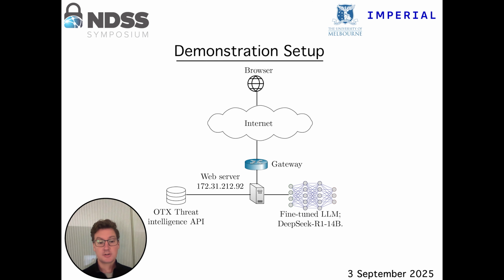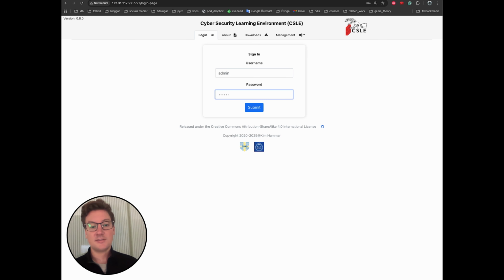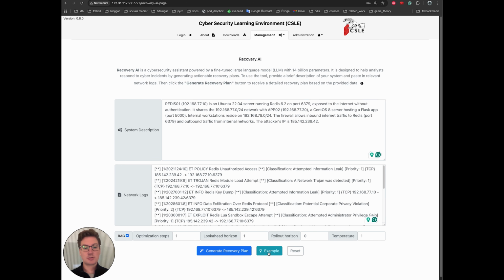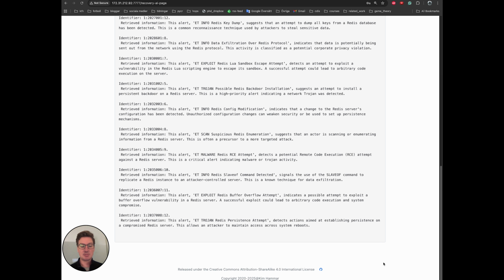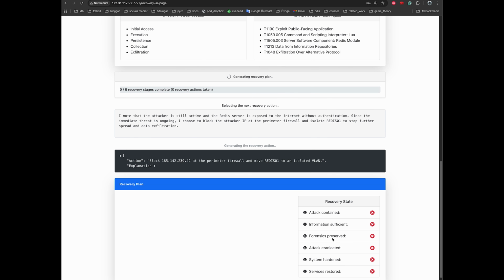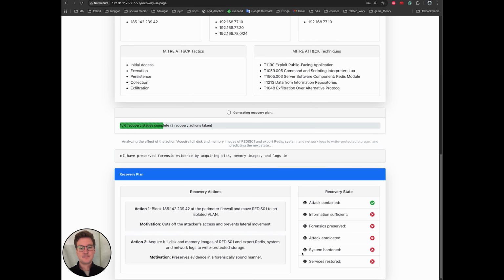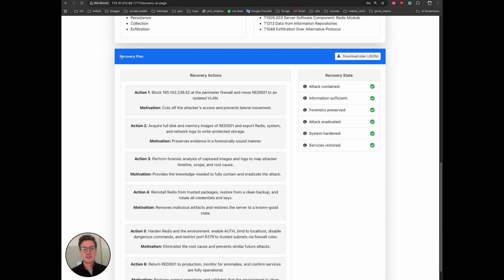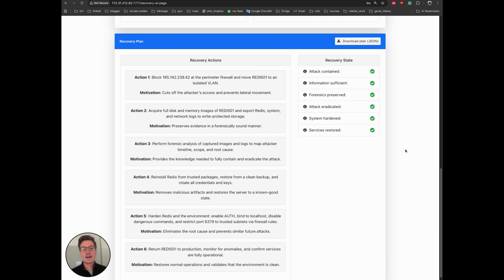NDSS Symposium 2026 - Demo - Hammar, Alpcan, Lupu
Paper: Incident Response Planning Using a Lightweight
Large Language Model with Reduced Hallucination